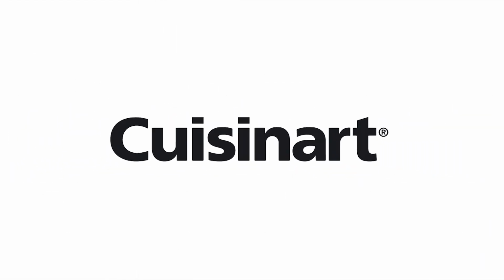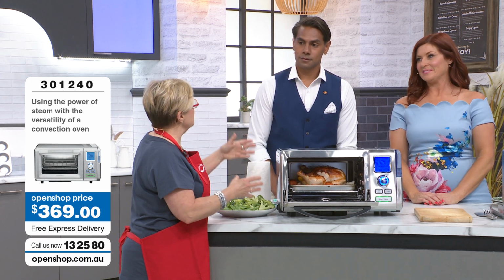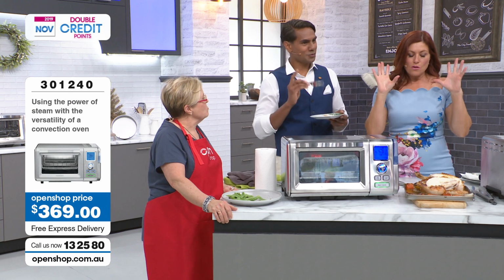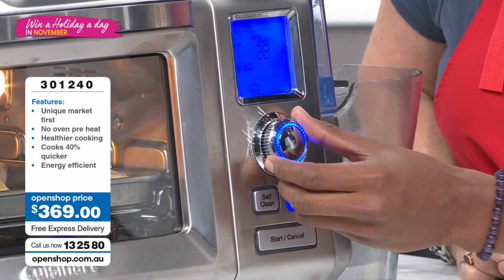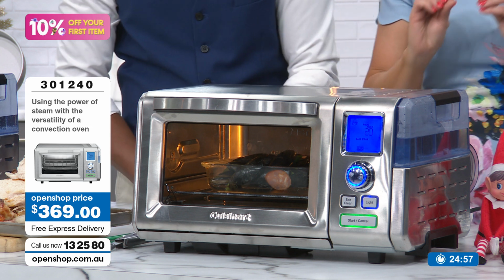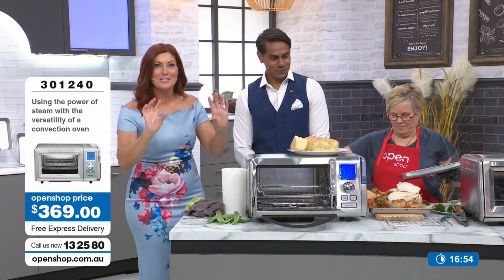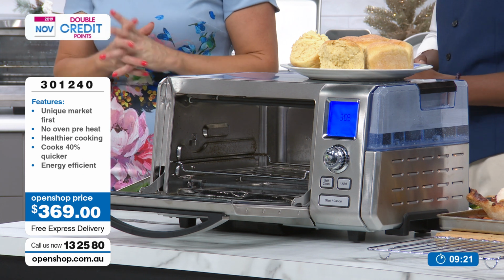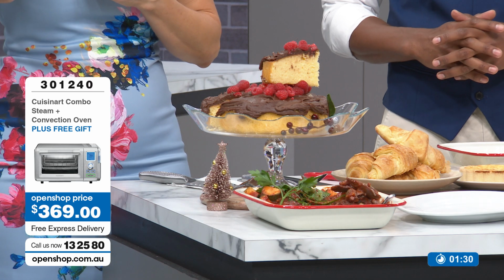Cuisinart Combo Steam + Convection Oven- Openshop 14/11/2019